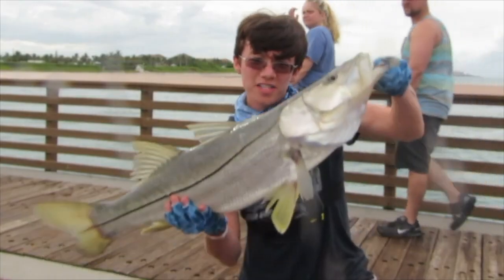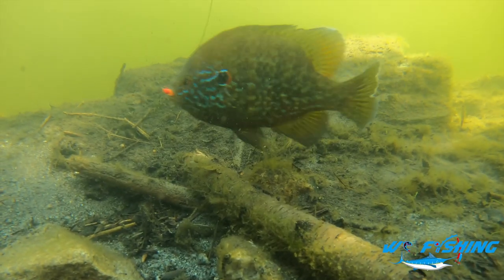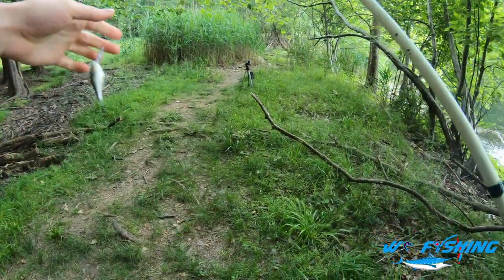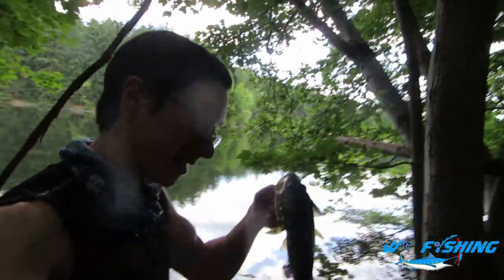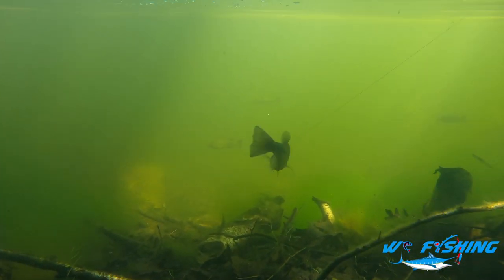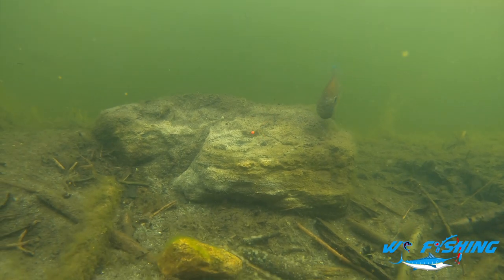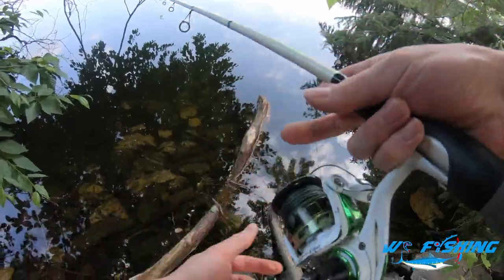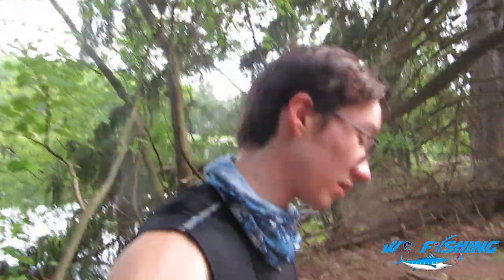BASS FISHING Ultra Clear LAKE (TONS OF FISH!)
In this video, I fish again at the Irvington reservoir, and get classic underwater footage!
Location: Irvington Reservoir, NY

Fish Species Caught:

Largemouth Bass

Pumpkinseed Sunfish

Lures:

Minnow jig

Rapala shad crankbait
wacky rig